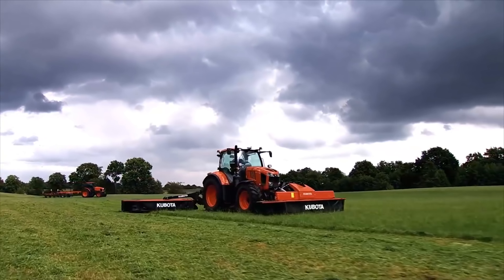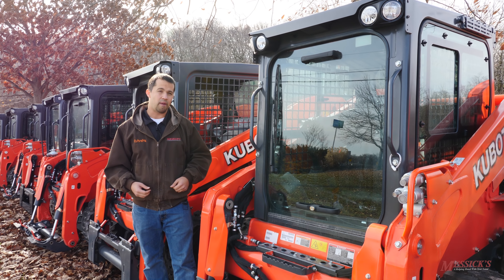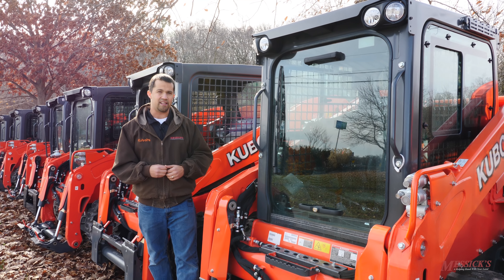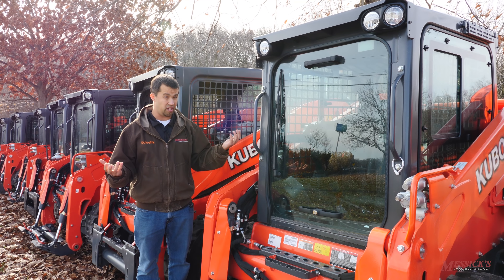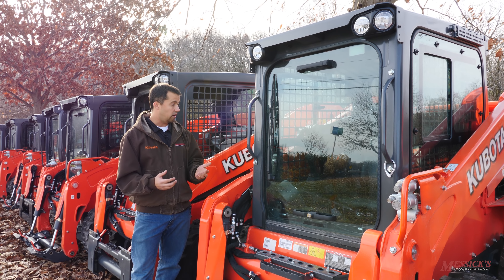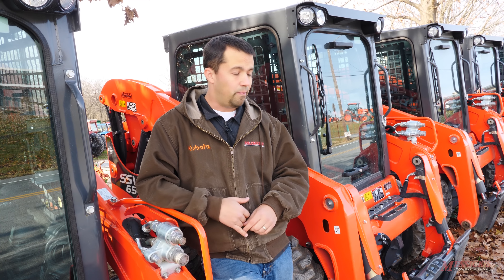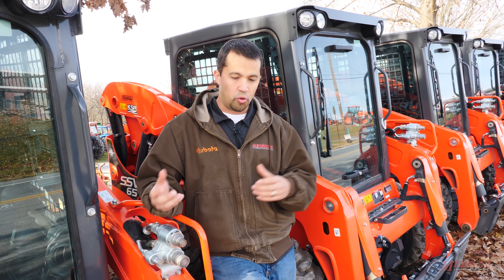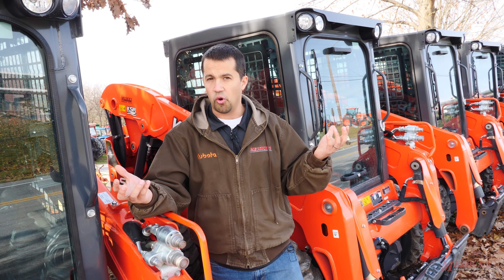Kubota SSV Series Skid Loader (two years in review)